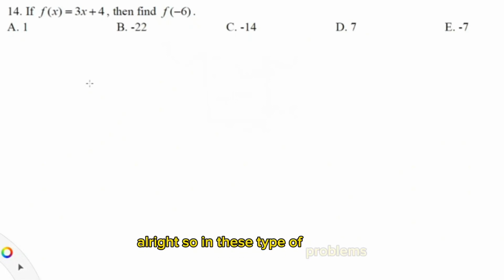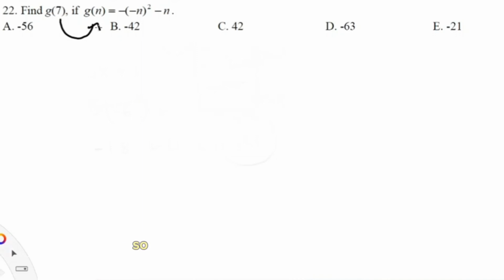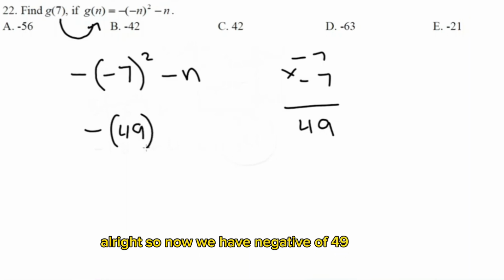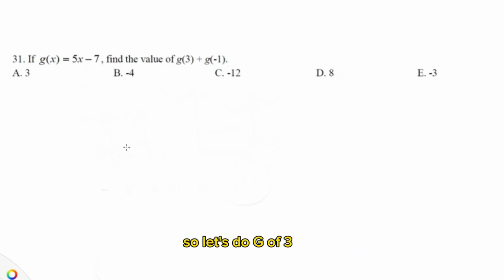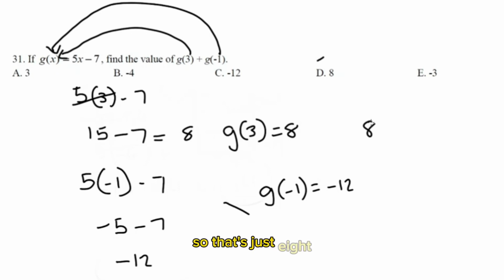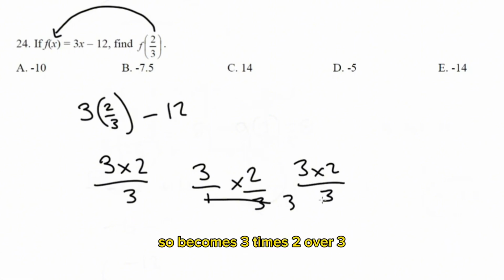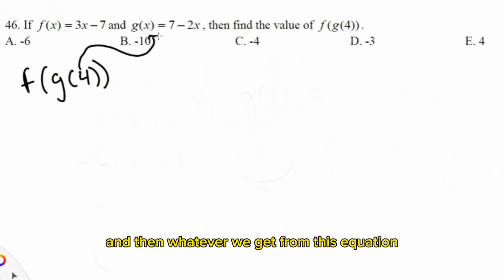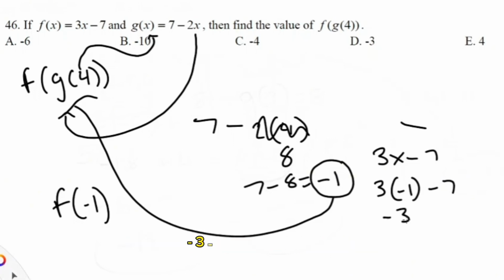How to solve f(x) Problems in SECONDS!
Dive into the fascinating world of f(x) Problems in mathematics! In this video, I unravel the mysteries of f(x) Problems and guide you through solving a series of intriguing f(x) Problems step by step. Whether you're a student looking to strengthen your math skills or someone curious about the foundation of f(x) Problems, this video is tailor-made for learners of all backgrounds. This video thoroughly goes over 5 questions with the explanation and corresponding solutions.